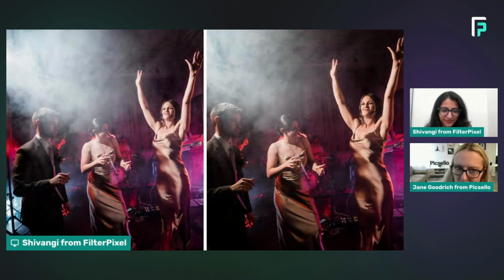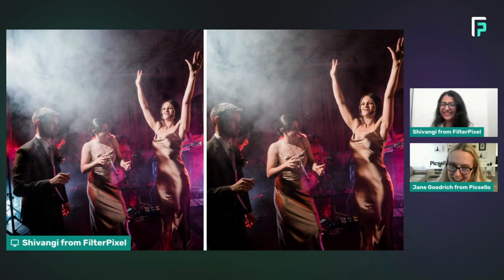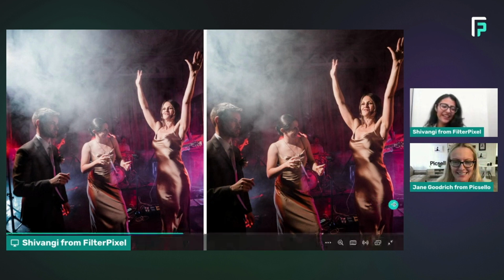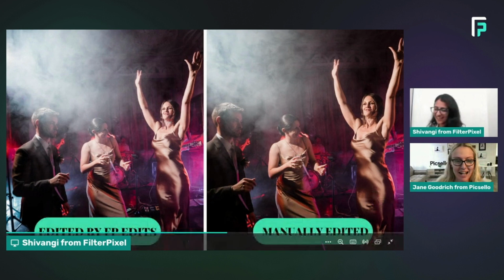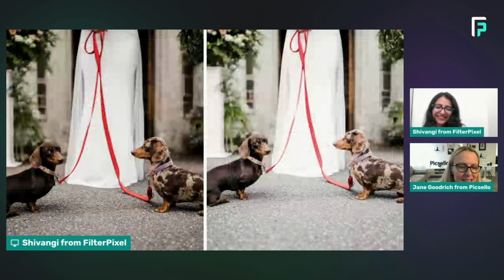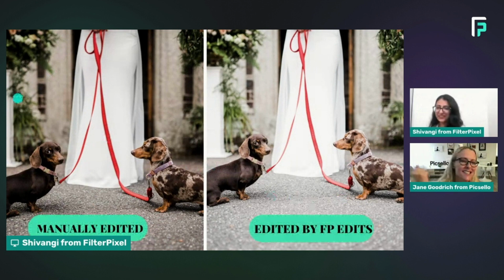Wedding Photography Workflow Beyond Social Media Marketing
Wedding photography workflow secrets beyond social media! Learn alternative marketing channels including SEO, email marketing, and VIP client groups to grow your photography business. LIVE Episode 6 with Jane Goodrich, founder of Picsello.